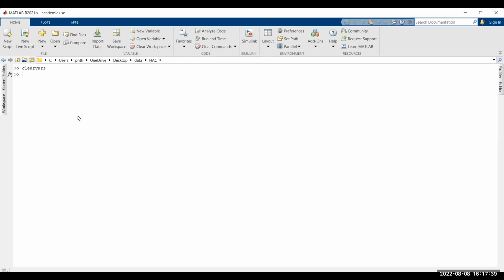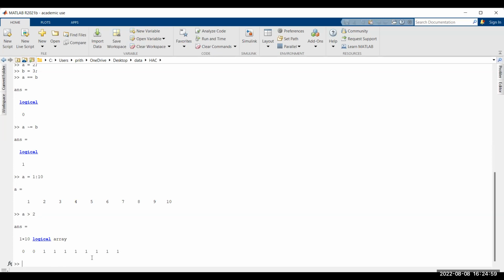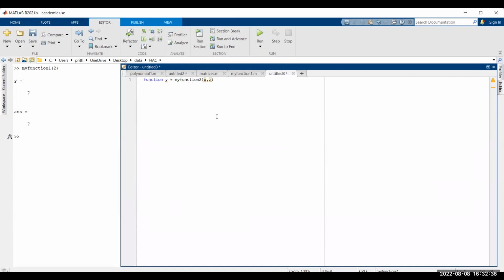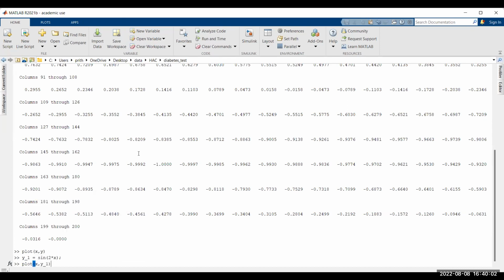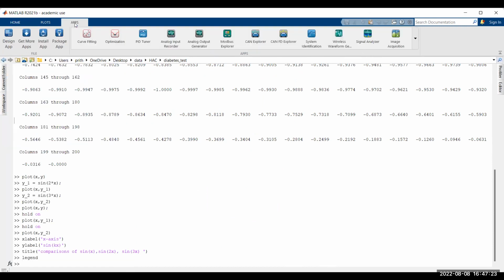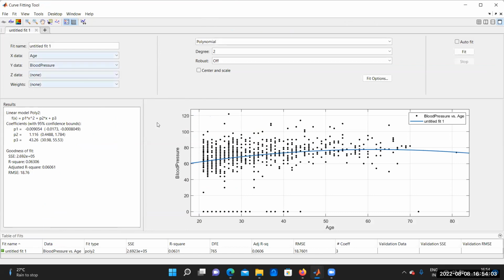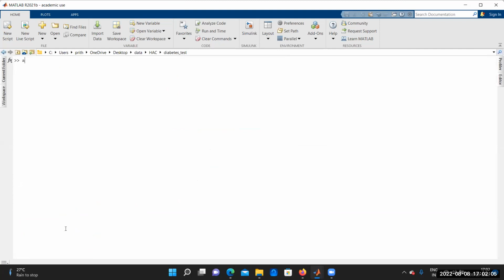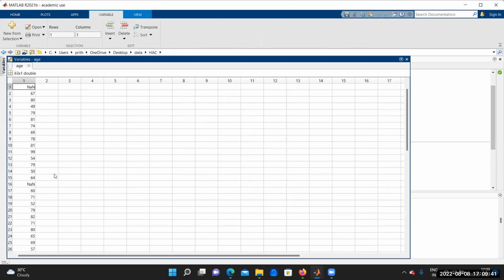DAY 2 (Speaker: Dr. Prithwineel Paul)